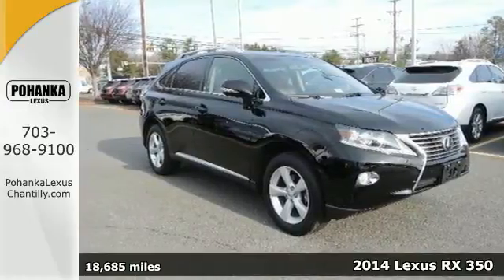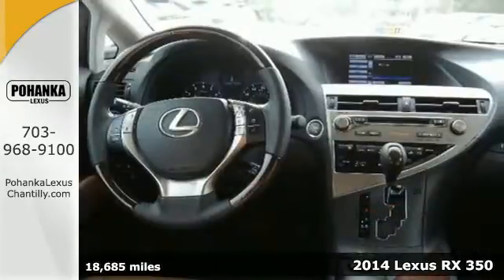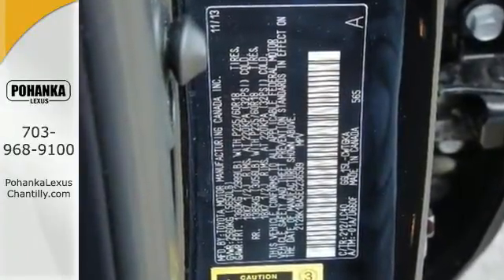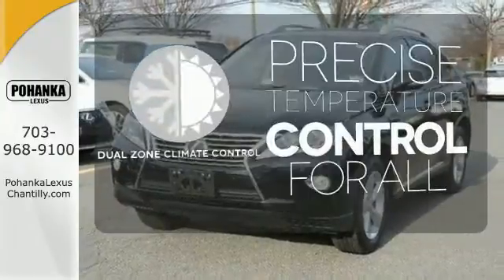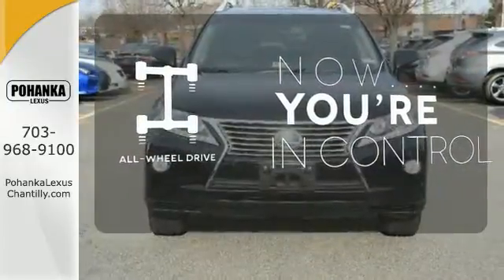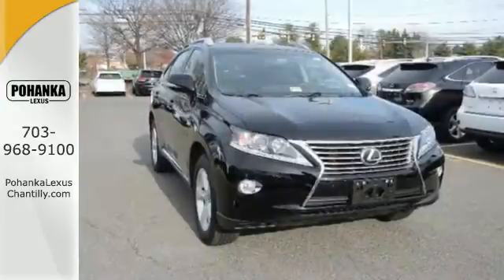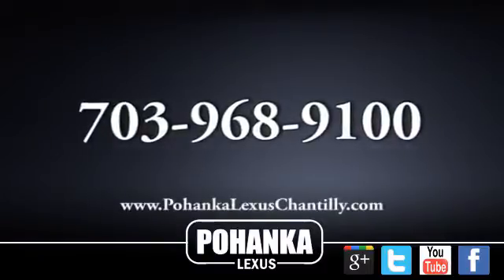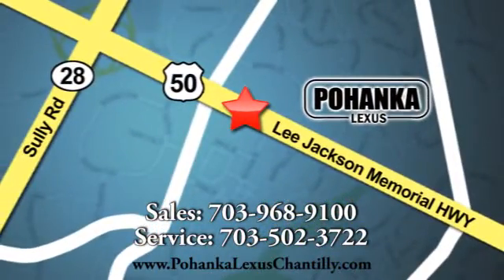Used 2014 Lexus RX 350 Chantilly VA Washington-DC, MD LP7755 - SOLD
Year: 2014
Make: Lexus
Model: RX 350
Trim: AWD 4dr
Engine: 3.5 L V6 Cyl.
Transmission: Automatic
Color: Black
Interior: SADDLE
Mileage: 18685
Stock #: LP7755
VIN: 2T2BK1BA5EC236599
L/CERTIFIED!!! CLEAN CARFAX!!! NAVIGATION!!! BLIND SPOT MONITORS!!! HEATED AND VENTILATED SEATS!!! SADDLE!!!

Address:
13909 Lee Jackson Memorial Hwy